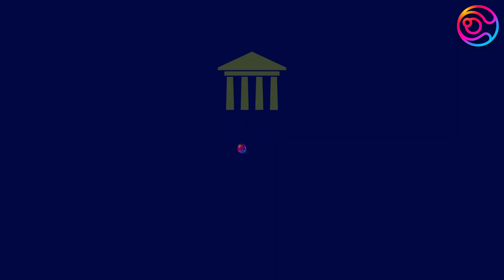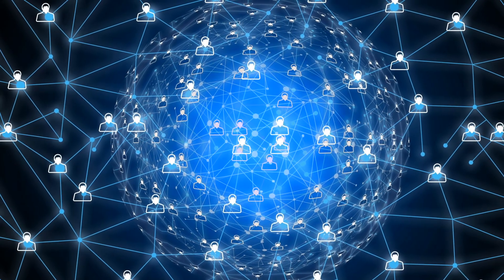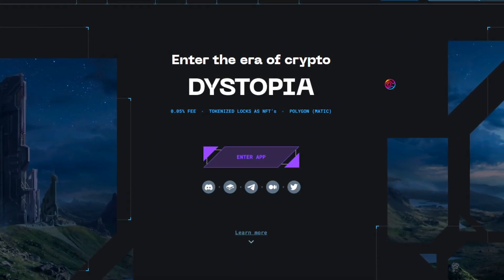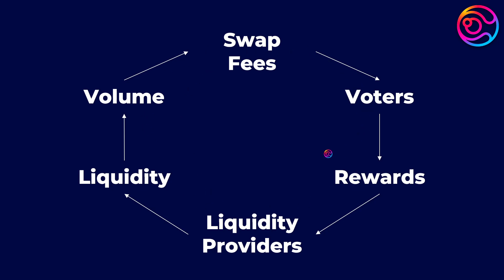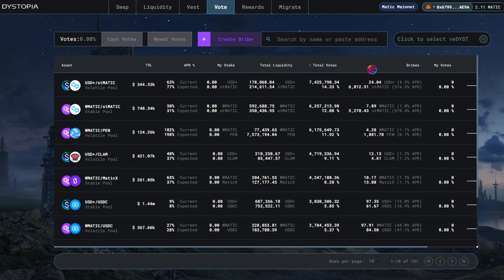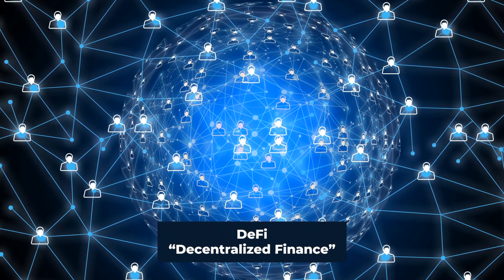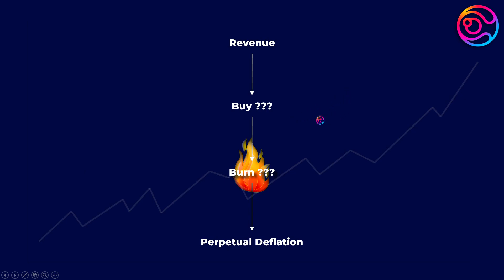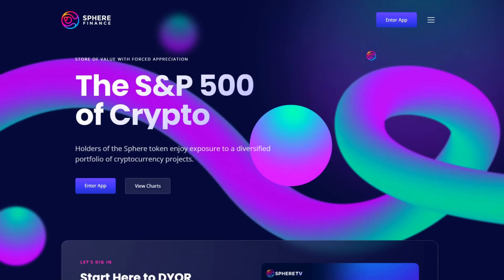How to Understand DeFi for Beginners (with a Twist)